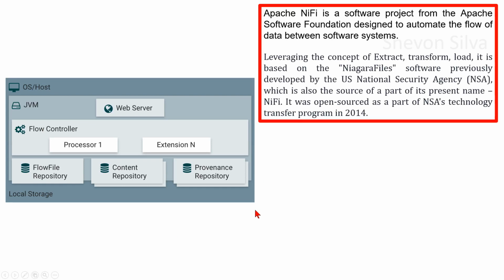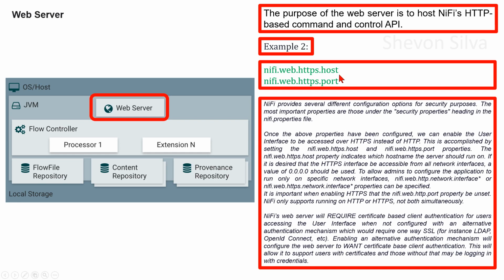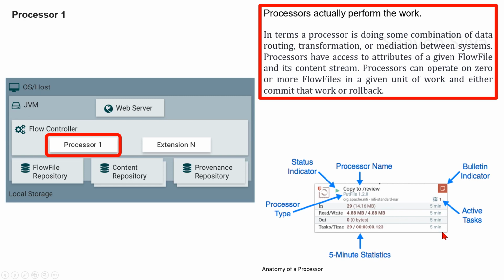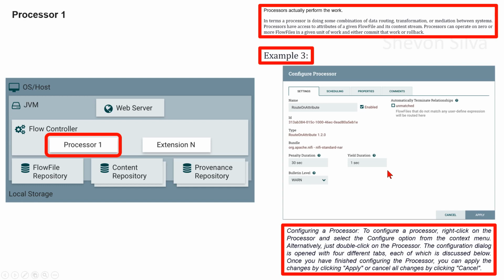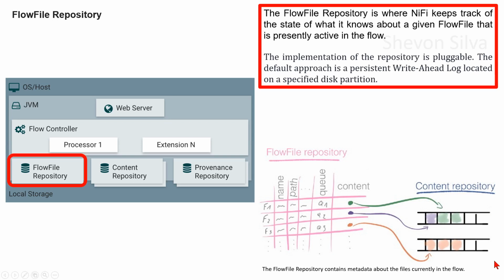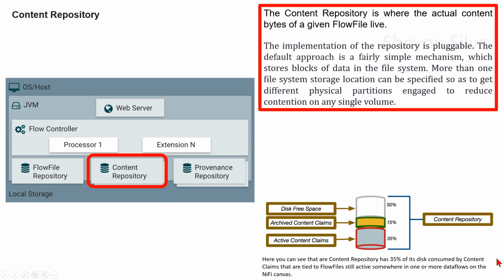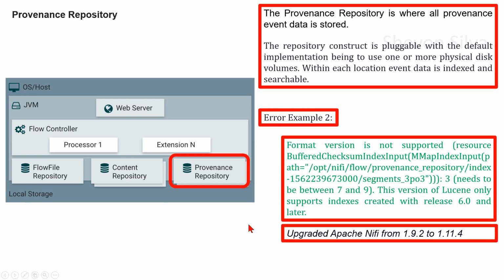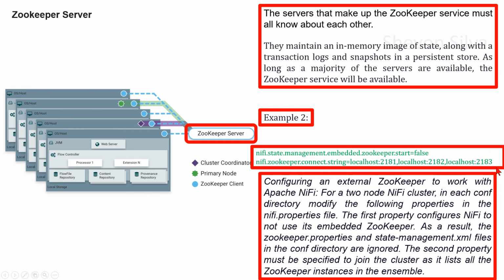NiFi Architecture (Click the link in the description for the newer video)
00:00 Introduction
0:02:38 OS/Host
0:05:03 JVM
0:11:58 Web Server
0:19:01 Flow Controller
0:22:58 Processor 1
0:51:33 Extension N
0:56:20 FlowFile Repository
1:10:40 Content Repository
1:24:23 Provenance Repository
1:37:50 Primary Node
1:43:55 Zookeeper Client
1:49:24 Cluster Coordinator
1:50:43 Zookeeper Server